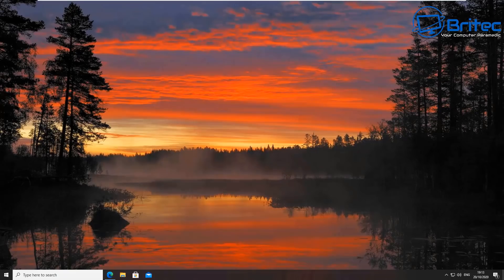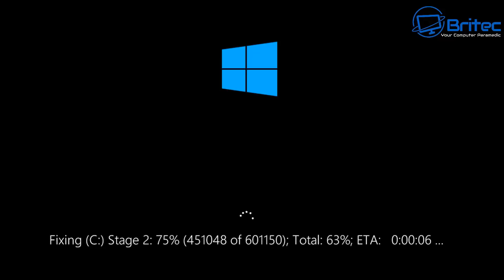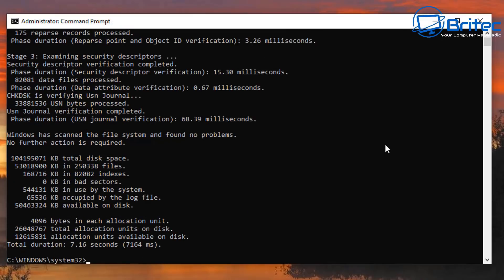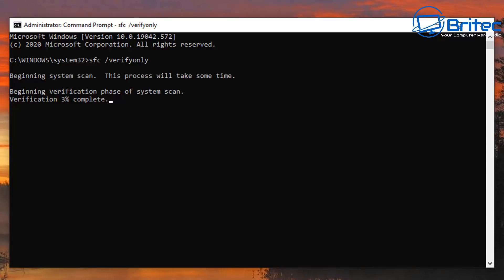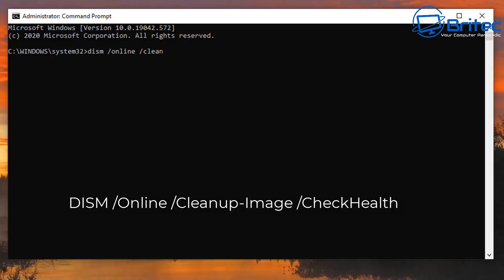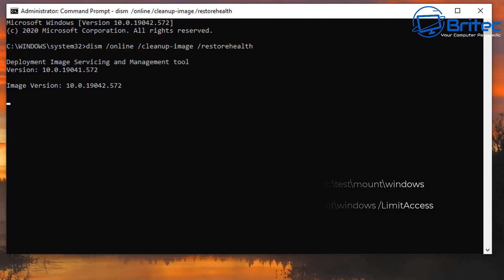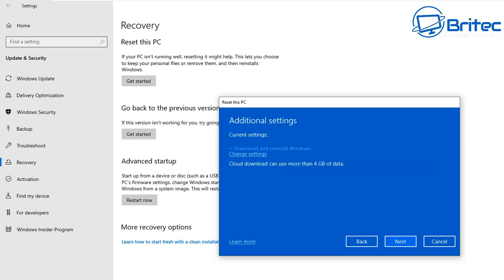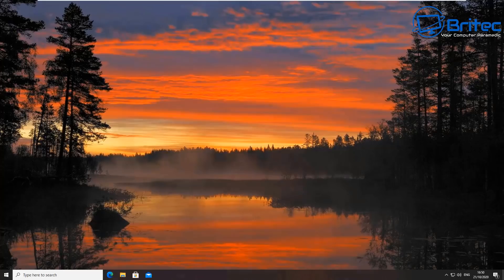How to Repair and Restore Windows 10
Having problems with Windows 10? getting BSOD Blue Screen of Death? Missing dll files and errors messages? corrupt operating system or missing operating system files? well this video is for you. I will show you some of the steps you can take to repair or restore windows 10 back to a working state without formatting your computer and reinstalling windows and losing data.

chkdsk
chkdsk /f c:
chkdsk /r c:

sfc /verifyonly

sfc /scannow

Dism /Image:C:\offline /Cleanup-Image /RestoreHealth /Source:c:\test\mount\windows

Dism /Online /Cleanup-Image /RestoreHealth /Source:c:\test\mount\windows /LimitAccess

Reset This PC